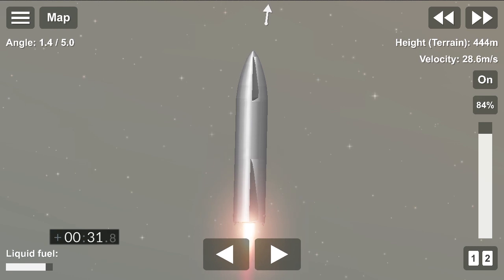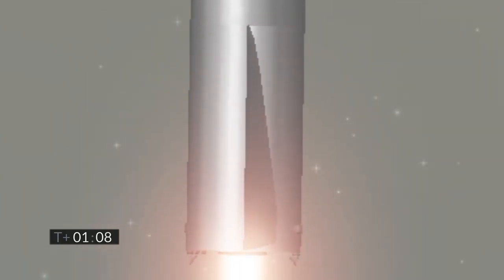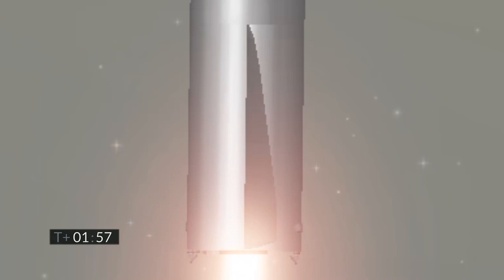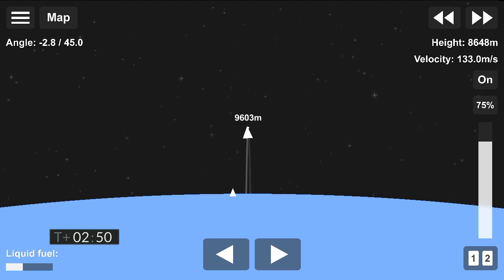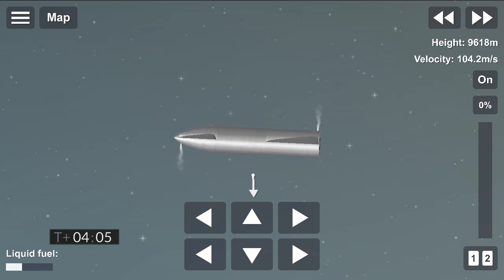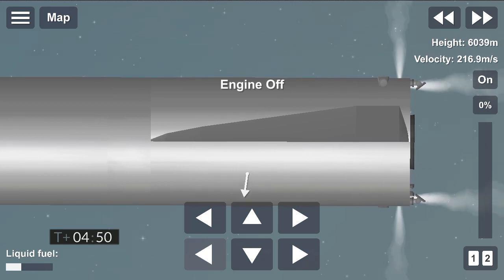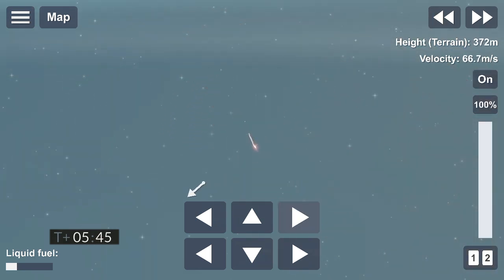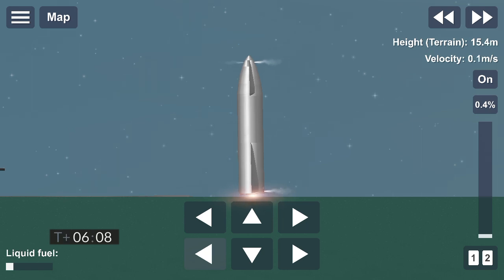Starship SN15 High Altitude Flight Test | Spaceflight Simulator 1.52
I used this version of Starship prototype as standard stand-in test model until a Starship with a fully tiled belly is ready to fly IRL.